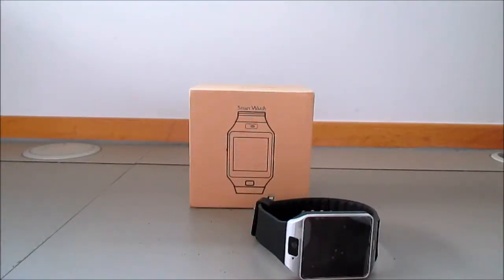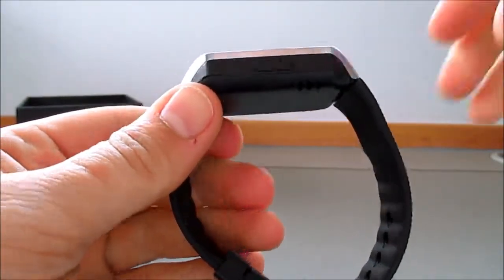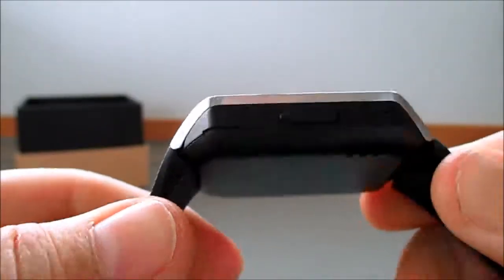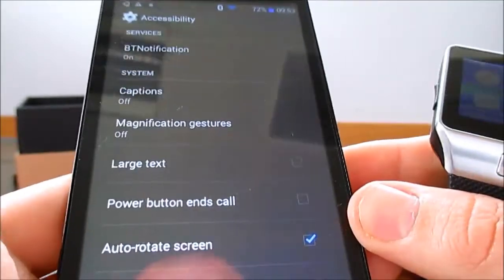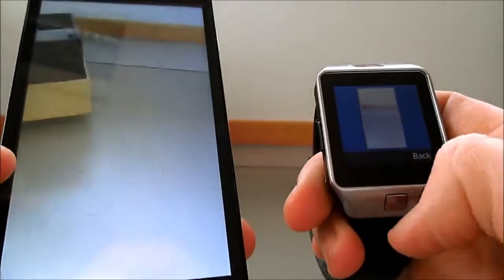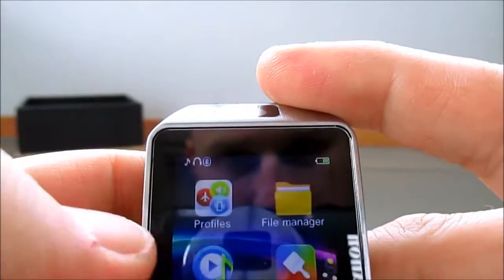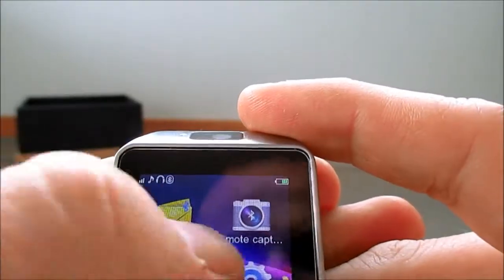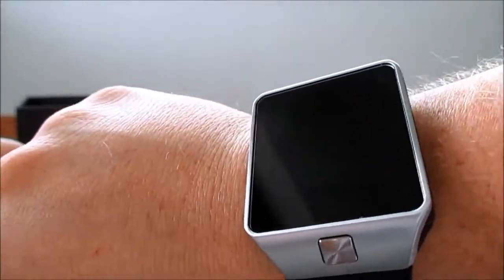Memteq DZ09 SmartWatch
Bluetooth Smart Watch Phone DZ09 with Sim Card is compatible with all smartphones Bluetooth V3.0(Minimum version 3.0) or above. It works with both Android and iOS smartphones and as a GSM sim watch phone on its own. It can work with Android with all functions and download the app ((This APP can' t be installed on iOS, Apple system can' t sync SMS and Bluetooth push information, but other functions can be used by iPhone).

This smart watch can be connected via bluetooth with smartphones, tablets and PCs. GSM Smart Watch doubles as a mobile phone since it uses a sim card,elegant in design.You can connect by both bluetooth or insert a sim and very easy to use.

When connected to your smartphone, you can dial or answer a phone call or video from your wrist watch, Send SMS, receive notifications such as text/ multimedia messages, incoming calls, Capture Videos/Audios, Camera, Play Music/Videos from your smartphones, pedometer, sleep monitor, anti lost, calendar event reminders, Facebook updates, tweets and more from your remote connected device (Smartphone/Tablet PC). Compatible through bluetooth with Android/IOS smartphones (Social media /SMS via bluetooth is For Android only)

KEY FEATURES

SIM card / Bluetooth phone call / answer
Phone function: GSM/GPRS 850/900/1800/1900; Call, hand free, call record, phone book, Bluetooth phone call. You can dial or answer a phone call from your wrist watch

Messaging: Effortlessly send/receive messages to have a good interaction with your friends Phonebook / call log / message/ music sync via bluetooth from your smartphones Easily realize information Synchronization with your universal smart phone, more convenient to users.

Bluetooth connection: Connect the watch via bluetooth, only need simple approaching

Music playing:Enjoy splendid music anywhere and anytime via bluetooth from your smartphones

0.3M pix camera: You can freely take phone by using the camera of the watch or remote control your universal smart phone 1.54 inch TFT HD LCD touch screen:Best suitable screen size with high definition picture displaying gives you great experience.

Sleep monitoring: Carefully monitor your sleep quality

Pedometer: Record the steps you take and count the distance to make you fully control your sports

Sedentary reminder: Develop scientific habits and effectively resist sub-health.

Anti-lost / finding phone

Effortless realize remote control and record every wonderful moment with any angle